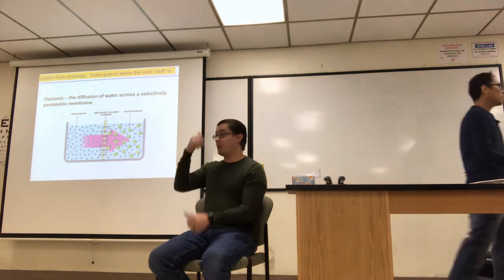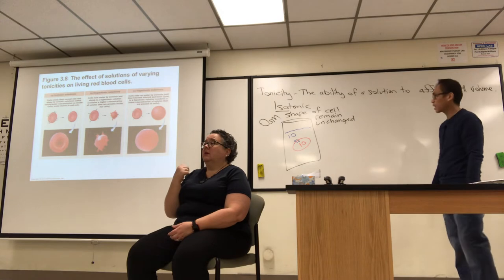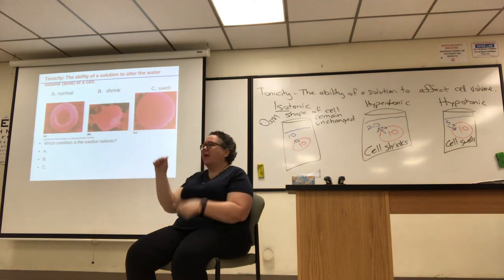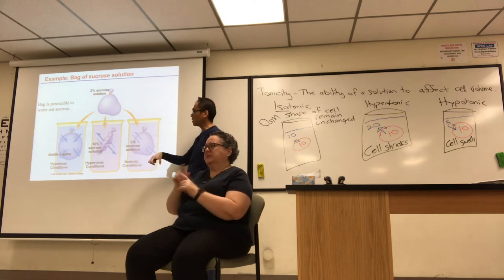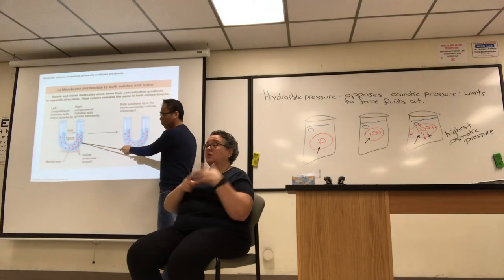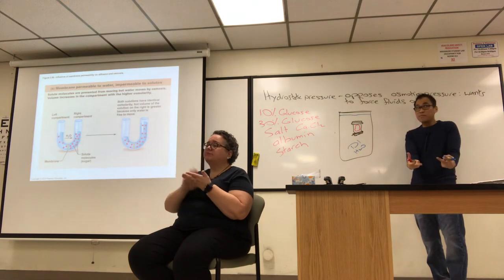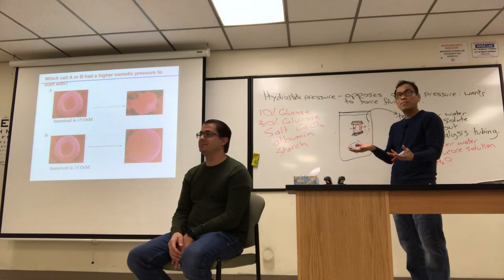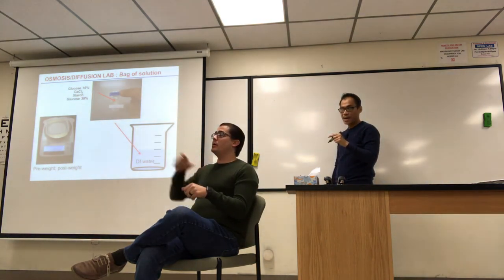SP19 BIOL430 Lecture 4